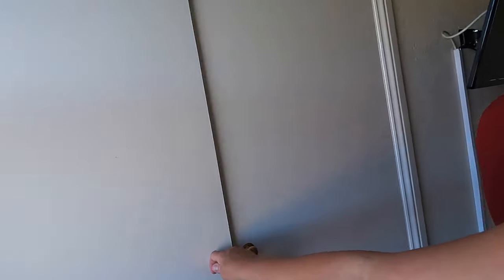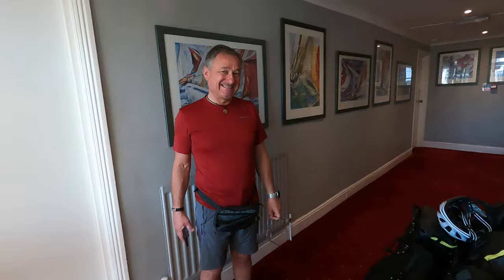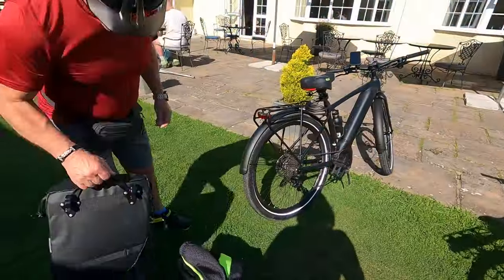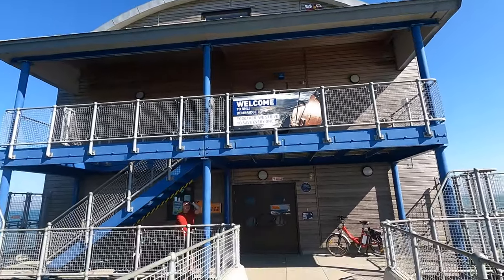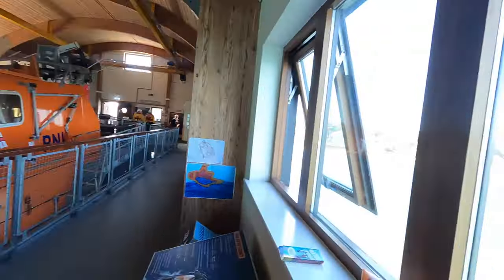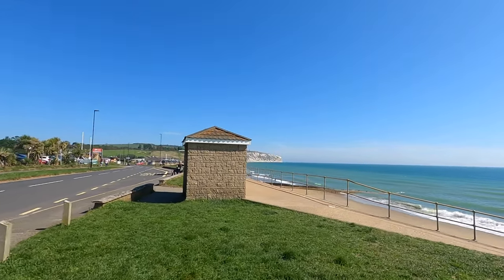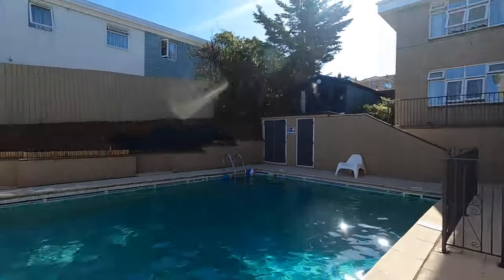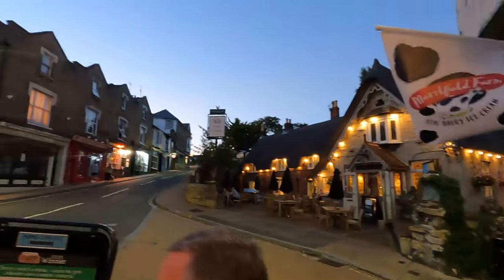Bembridge to Shanklin, Cycling Adventures, Isle Of Wight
In this episode on our cycling trip around the Isle of Wight, we left our hotel,  in Bembridge, and went via Sandown to Shanklin along the coastal route.
We took this at a slower pace around the island, so we could visit tourist sights and enjoy the moment.
We went first to Bembridge sea front area and had a look round the RNLI launch pad and information centre, it was really interesting to see and hear how incredible and important this is along the coastlines.
Heading through Sandown along the coastal paths we arrived at our hotel in Shanklin. after a swim and rest we then went into Shanklin for the evening, where we enjoyed a meal and a shindig with the locals.

Join us for the next episode where it is Angelas birthday as we leave Shanklin and head to Godshill and finally to an area called Niton.

We use our GoPro Heart 9 & GoPro Hero 7 to film these vlogs
I-movie to edit the vlogs
Music is paid for via Storyblocks